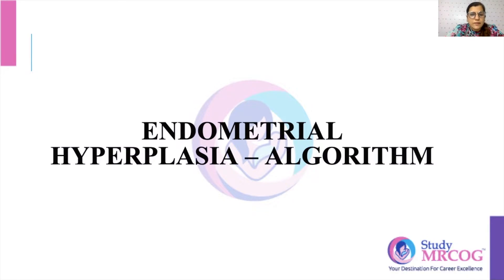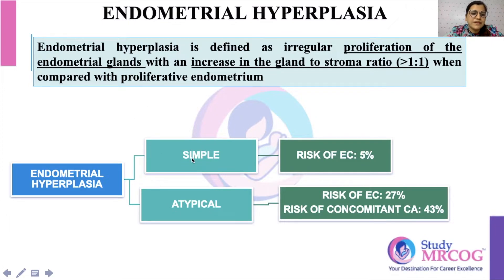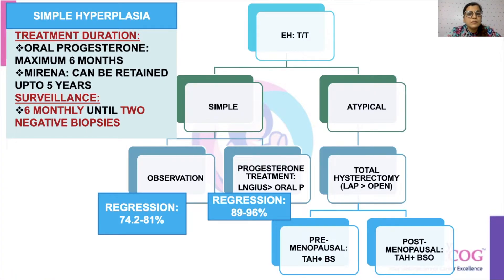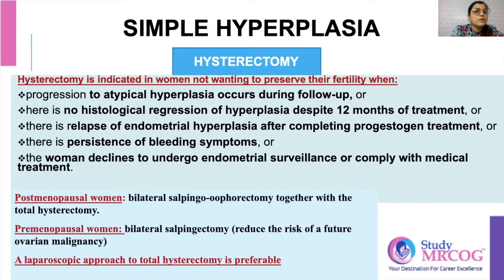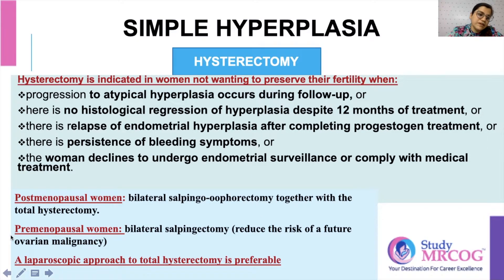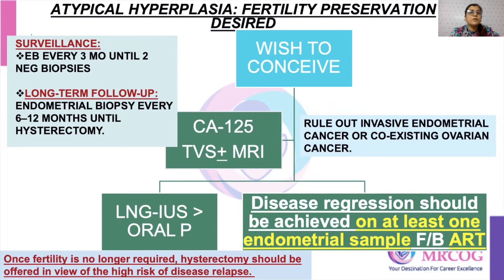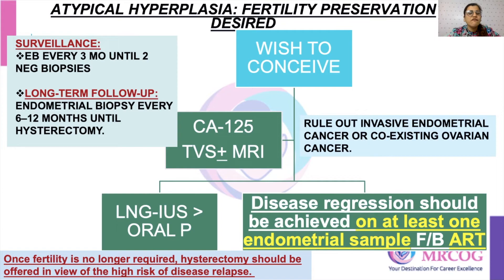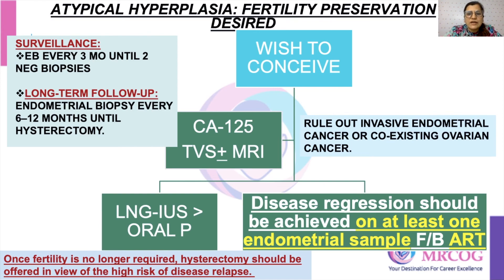ENDOMETRIAL HYPERPLASIA: Management of Endometrial Hyperplasia (Green-top Guideline No. 67)